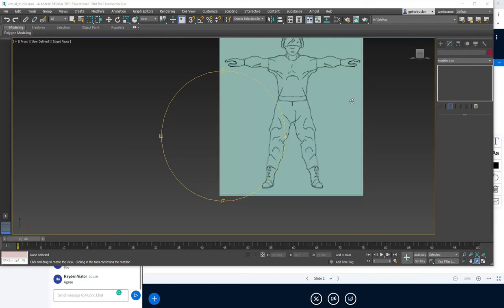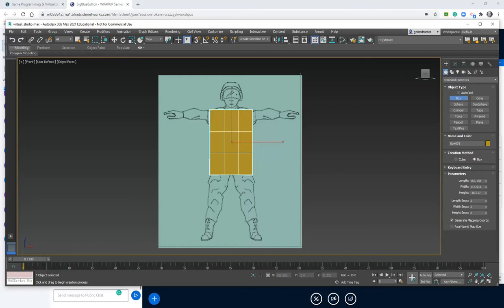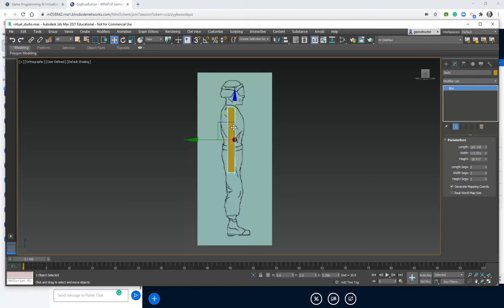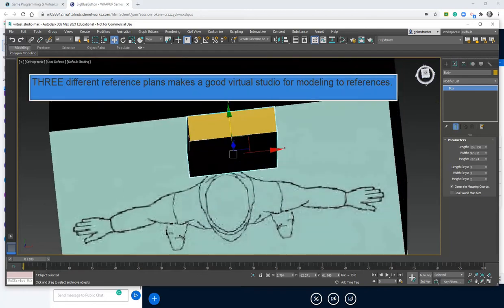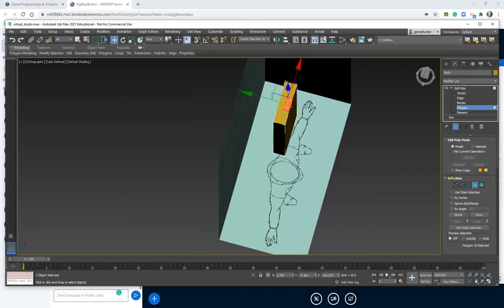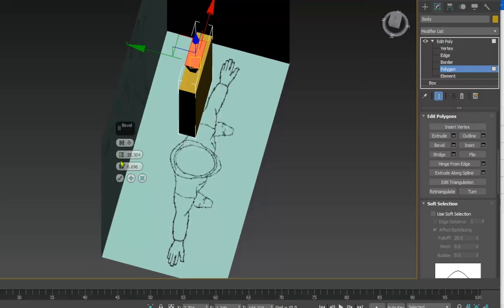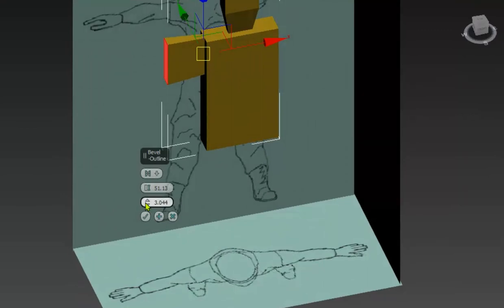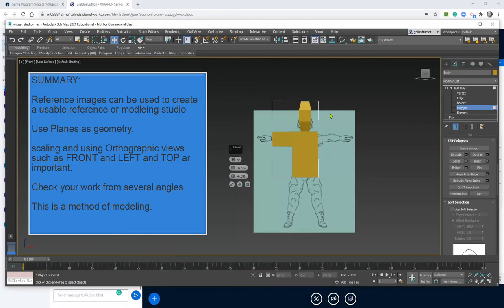Reference Studio Description for Modeling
One of the two types of virtual studios we use.

Set up reference planes to provide properly scaled and aligned reference images in 3ds max.  Lock them to Front, Left (or Right) and Top ( or bottom)

these reference images provide a guide for the ride when developing from a design.

this is just an overview of the process, specifics vary based on the particular project.